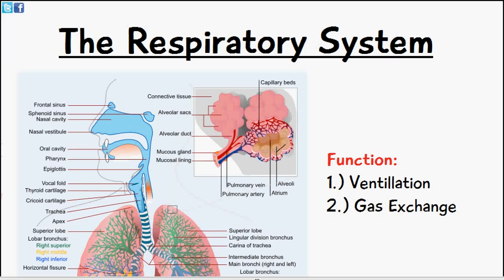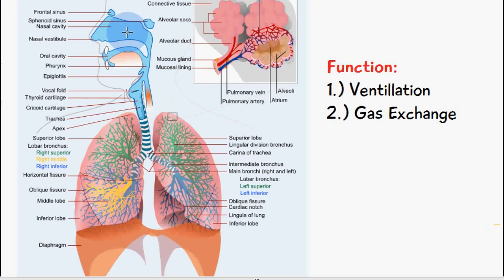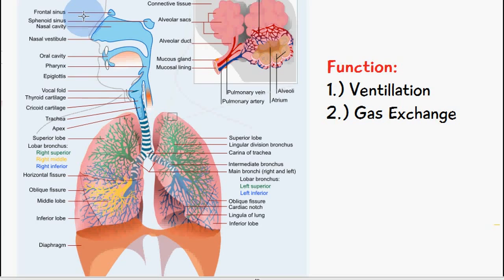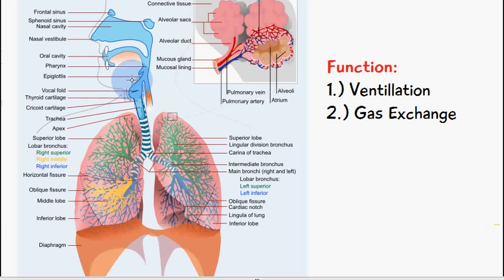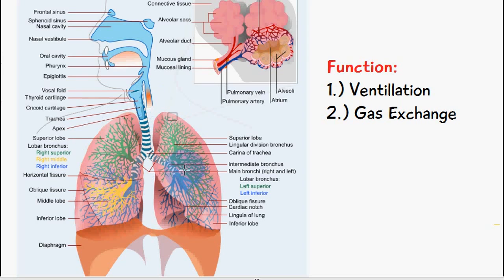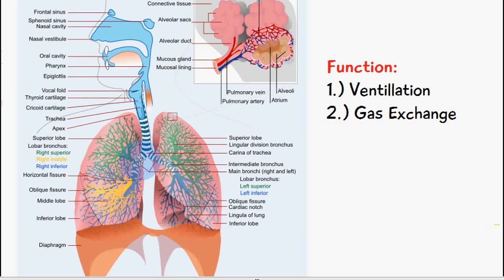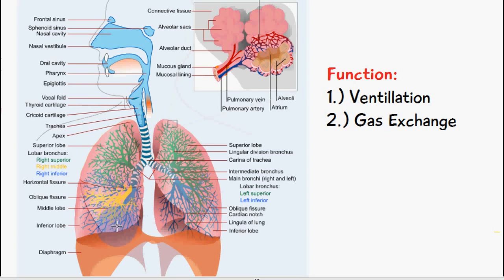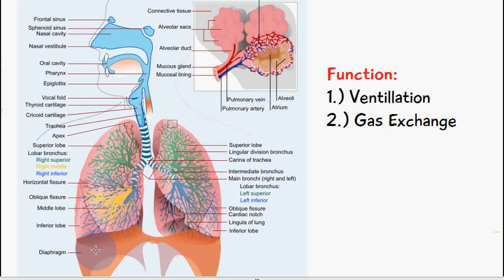Biology Help: Structure and Function of The Respiratory System